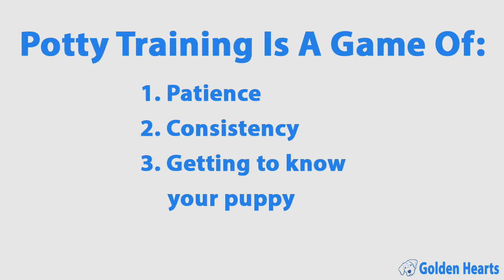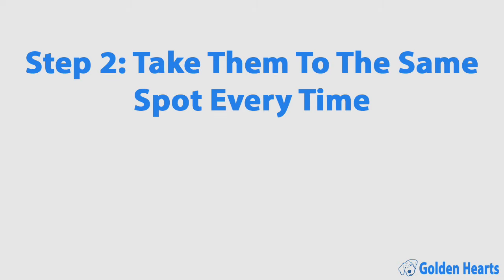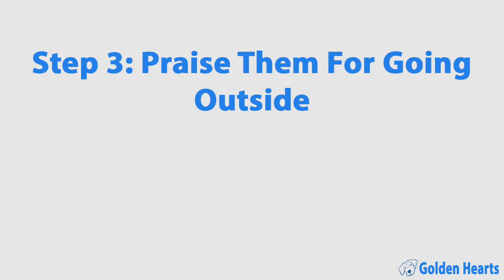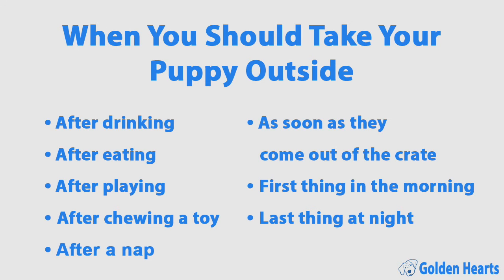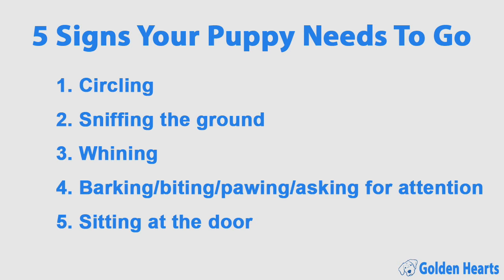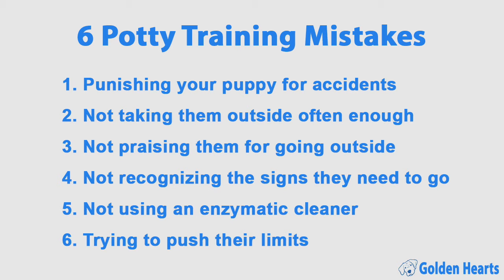How To Potty Train Your Golden Retriever Puppy (5 Easy Steps)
Want to learn how to potty train your golden retriever puppy?

In this video, you'll learn how to house train your new puppy fast so you can finally stop cleaning up accidents!

Potty training your puppy takes a lot of time and patience, and if you're struggling through it right now, it can feel like they'll never learn.

But with consistency, time, and love, they will!

Watch this video to learn:

- common potty training mistakes
- how long it takes to potty train your golden retriever puppy
- how to potty train your puppy quickly using the NOAH strategy

To read more about potty training, check out our blog post about it

And to get an enzymatic cleaner for accidents,